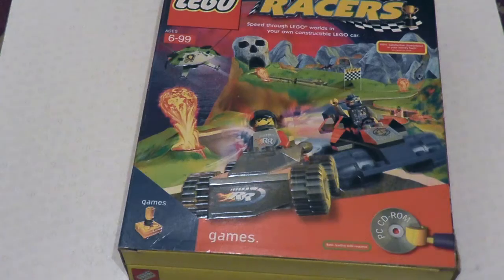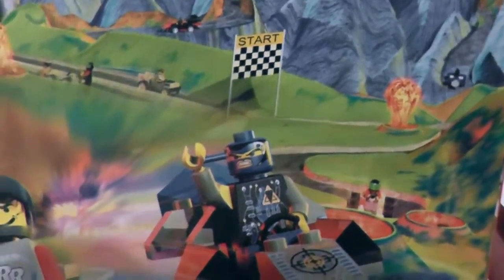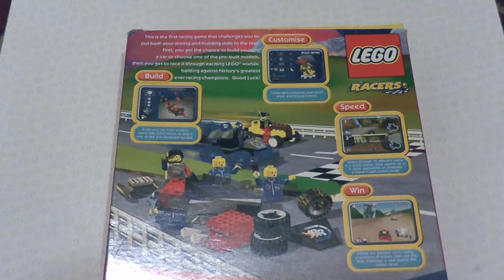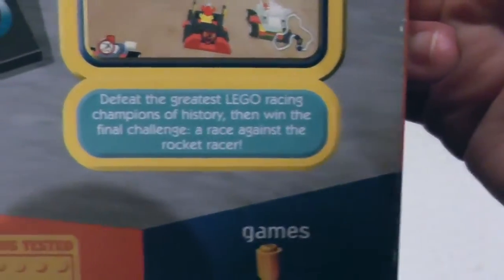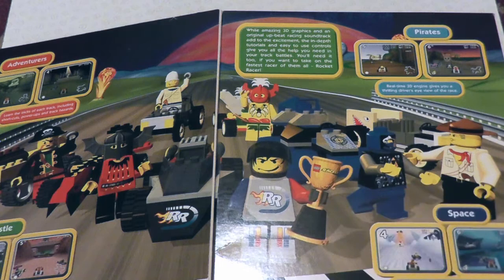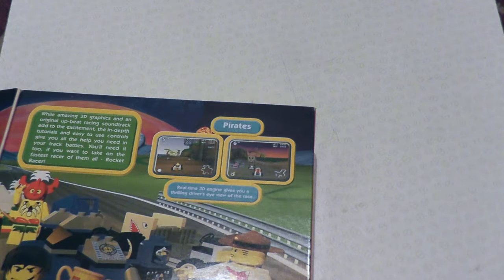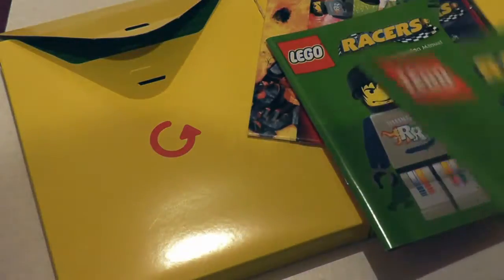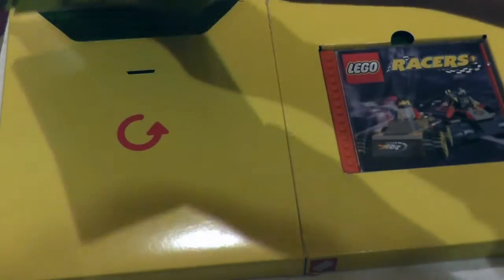Lego Racers - Classic PC Game Unboxing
I think the box should've just been a giant Lego brick.

About the game:
Build, Customize, Race and Win!

Construct your own LEGO car and driver, then race against five other challengers on 12 tracks based on LEGO SYSTEM play themes. Once you've mastered them all, go head-to-head against Rocket Racer in the ultimate racing challenge! Play to win in this pulse-pounding test of skills and wheels.

- Build your own LEGO car and driver from scratch out of authentic virtual LEGO Bricks, or start racing immediately with a ready-made model.

- Create and customize your LEGO driver and license.

- Burn rubber on a dozen white-knuckled tracks, including Magma Moon Marathon, Desert Adventure Dragway and Dark Forest Dash. Master them all. then race them in reverse!

- Discover special power-ups, boosters and short-cuts hidden within each raceway to supercharge your speed and driving abilities, but you've got to find them first!

- Race against 5 other popular LEGO Characters or challenge a friend in split-screen mode.